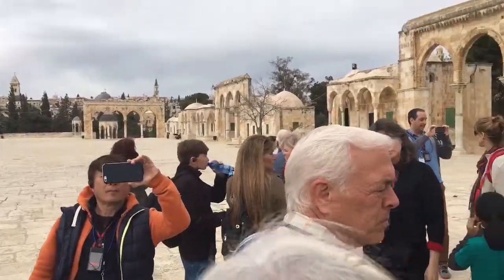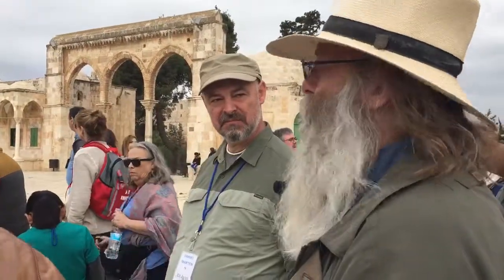On Temple Mount by Dome of Spirits